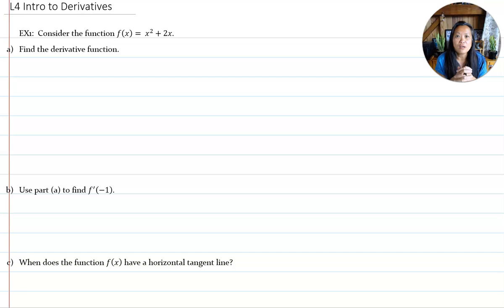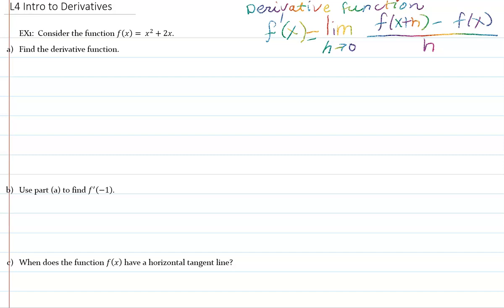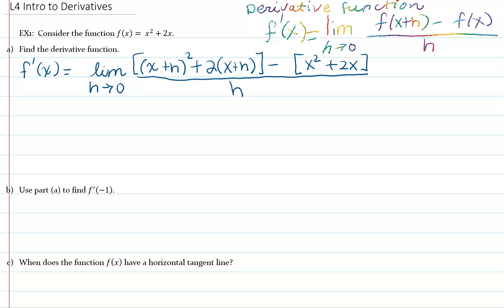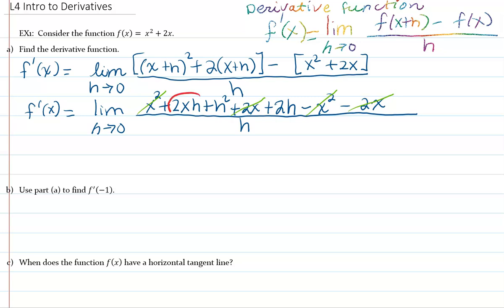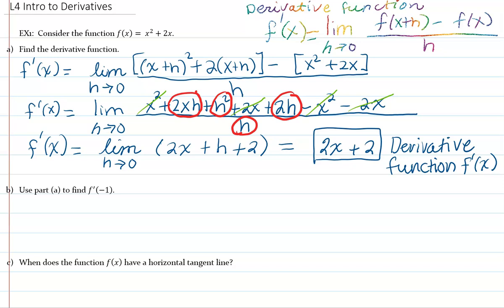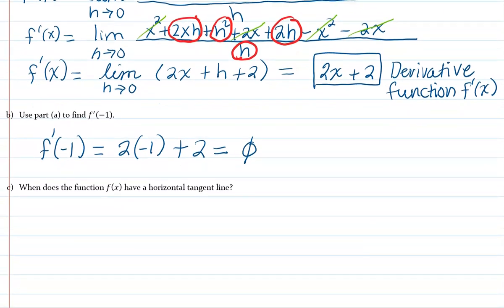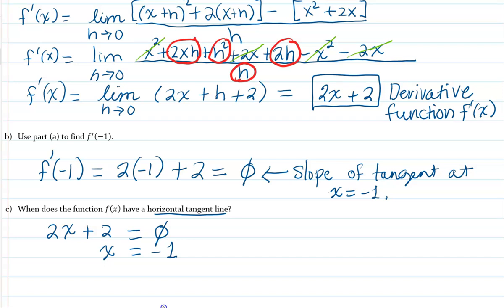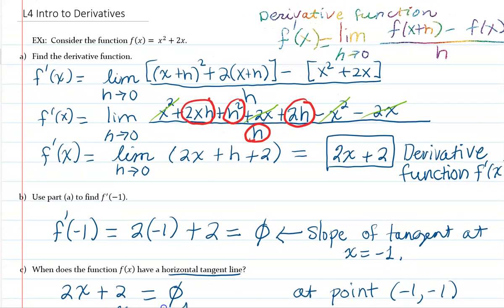Intro to Derivatives part 1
Use the definition to find the derivative function.  When does it have a horizontal tangent line?